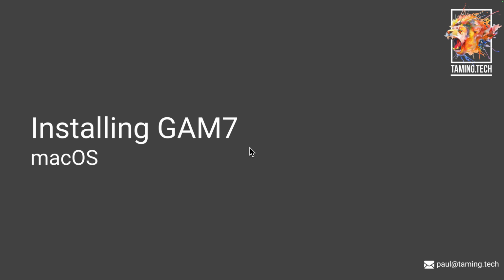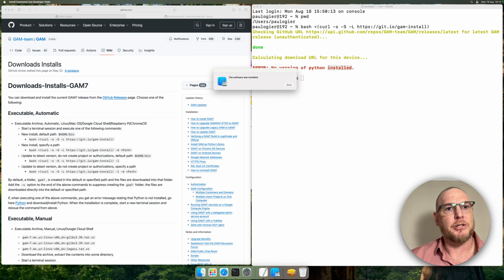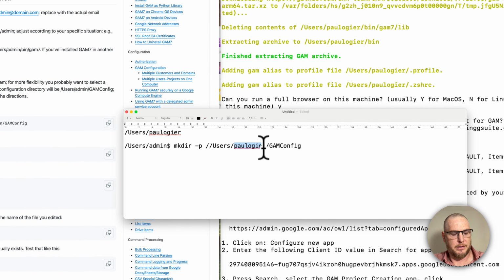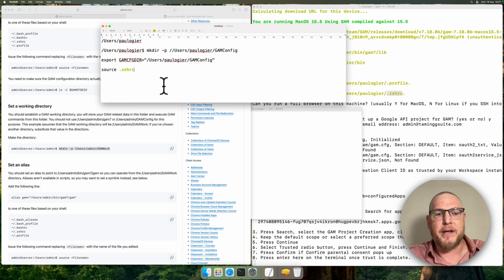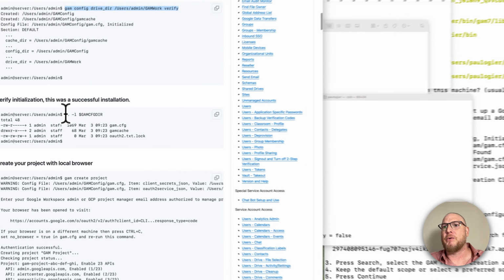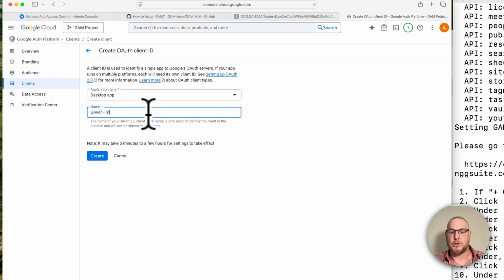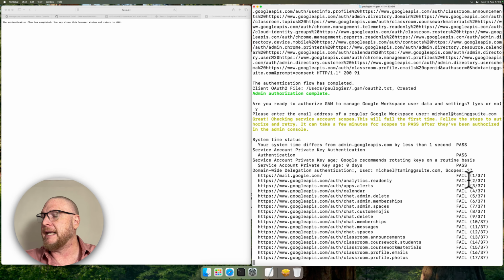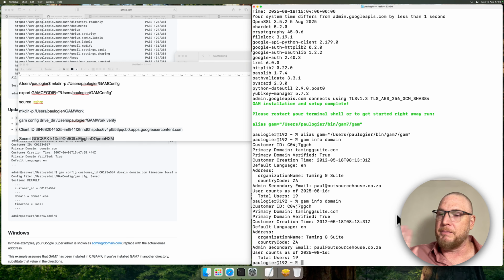Install GAM7 on macOS | Step-by-Step Tutorial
Ready to manage your Google Workspace like an absolute pro? If you're tired of clicking through endless menus in the Admin Console for simple tasks, then GAM7 is the tool you've been waiting for. In this complete, step-by-step guide, we'll walk you through a fresh installation of GAM7 on macOS from start to finish.

No confusing jargon, no skipped steps. We'll be working directly in the Mac Terminal to get you set up correctly the first time.

This isn't your old GAM or GAMADV-XTD3. This is the new, unified GAM7, combining the best work from developers Jay Lee and Ross Scroggs into one powerful, streamlined tool. We'll take you from downloading the installer to running your very first command.

Downloading & Prerequisites: How to find the official GAM7 release on GitHub and installing the necessary Xcode Command Line Tools (Python 3) so GAM can run without errors.

Setting Up Your Workspace: Why creating separate gamconfig and gamwork folders in your user directory is crucial for keeping your files organised.

Shell Configuration (.zshrc): We demystify the Mac Shell configuration. We’ll show you how to edit your .zshrc file to set your Path and aliases, ensuring you can run GAM commands from any folder.

Building the Bridge to Google: A clear walkthrough of creating your first Google Cloud Project specifically for GAM using the project creation app.

Getting Your Keys: We'll generate your vital Client ID and Client Secret and show you exactly where to paste them to avoid the "Client Secret Not Found" error.

Domain-Wide Delegation: Demystifying the final authorisation steps in the Google Admin Console to give GAM the secure permissions it needs.

The Moment of Truth: Handling time-sync errors and running the verification commands to make sure everything is working perfectly.

Pro-Tip: A quick trick to edit your gam.cfg file using TextEdit (or VS Code) to make your GAM commands run even faster by pre-defining your domain and customer ID.

This guide is perfect for Google Workspace administrators, IT professionals, sysadmins, and Mac users looking to automate and streamline their user and resource management.

Got questions? Drop them in the comments below! We're here to help.

🔗 RESOURCES MENTIONED 🔗

🔧 TROUBLESHOOTING & COMMON ERRORS 🔧 Stuck on the installation? Here are common fixes we cover or relate to in this guide:

"zsh: command not found: gam": This usually means your System Path isn't set correctly in your .zshrc file. (See timestamp 10:15)

Python not found: If GAM7 fails to run immediately, ensure you've installed the Xcode Command Line Tools as shown in Step 1.

"ERROR: 403: The caller does not have permission": You may have missed the "Domain Wide Delegation" step or need to wait a few minutes for Google's API to propagate.

Time Sync Failure: If verification fails, ensure your Mac's system clock is synced exactly with Google's servers (See timestamp 25:10).

⏰ TIMESTAMPS ⏰
00:00 - Welcome! What is GAM7 on macOS?
01:00 - Step 1: Finding the Install Command on GitHub
03:50 - Prerequisite: Installing Xcode Command Line Tools (Python 3)
06:45 - Step 2: Creating Your Configuration Folders (gamconfig)
10:15 - Step 3: Configuring Zsh Shell (.zshrc) & Aliases
13:00 - Creating the Working Directory (gamwork)
16:30 - Step 4: Initializing GAM7
17:40 - Step 5: Creating Your Google Cloud Project
21:15 - Step 6: Creating Your OAuth Client ID & Secret
24:15 - Step 7: API Authorization & Scopes
25:10 - Troubleshooting: Time Sync & Verification Failures
26:50 - The Moment of Truth! Verifying the Service Account
28:47 - Running Your First Command: gam info domain
29:20 - Pro Tip: Editing gam.cfg with TextEdit for Speed
30:05 - You Did It! What's Next?